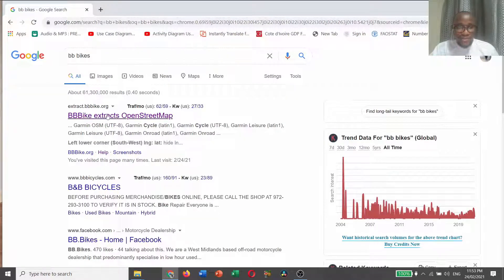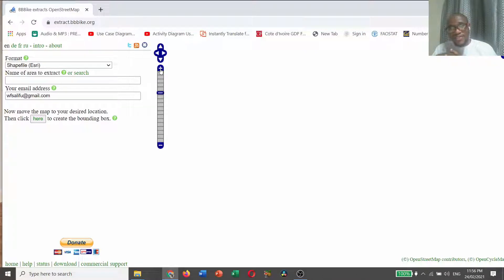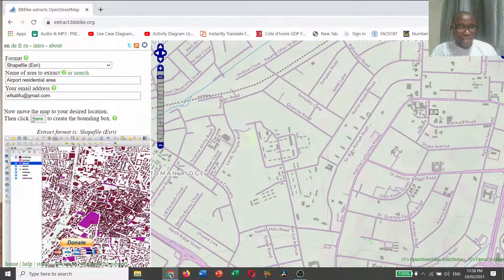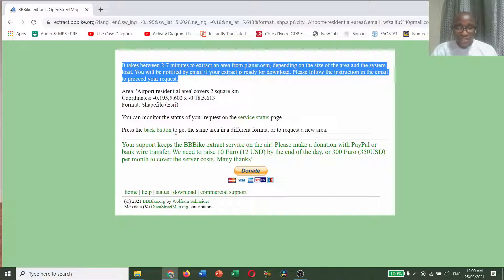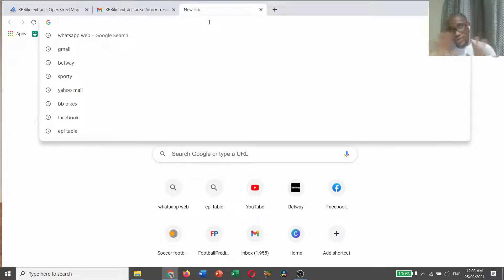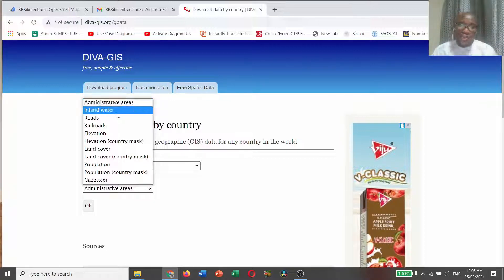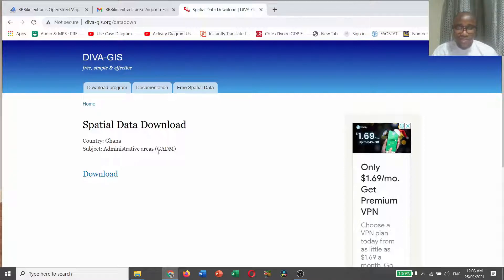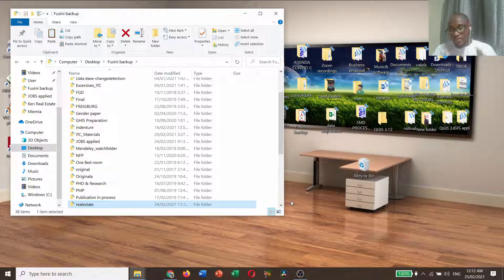SPATIAL ANALYSIS OF REAL ESTATE MARKETS: QUESTION 1 - DATA ACQUISITION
This video is the property of Fuseini Waah Salifu.